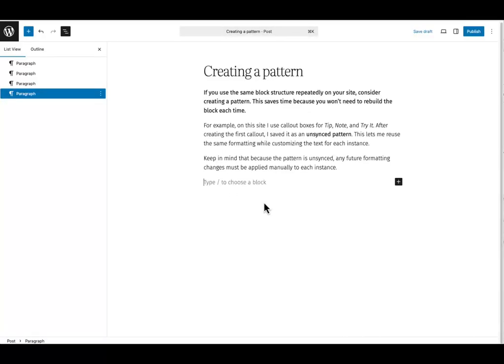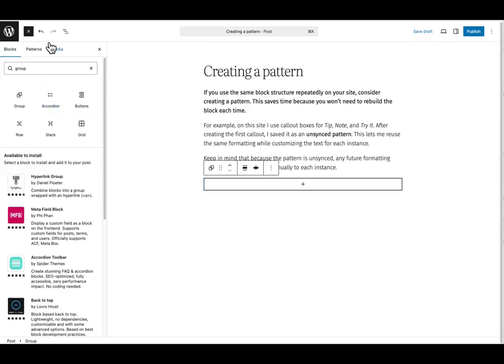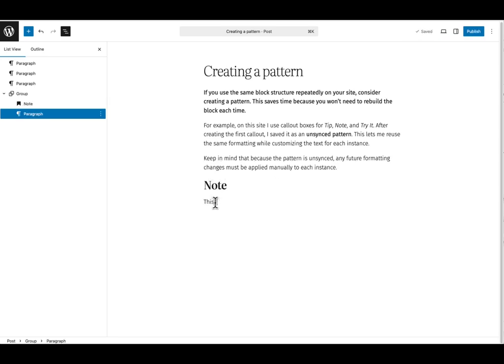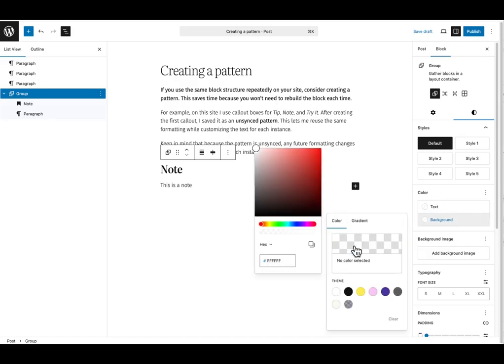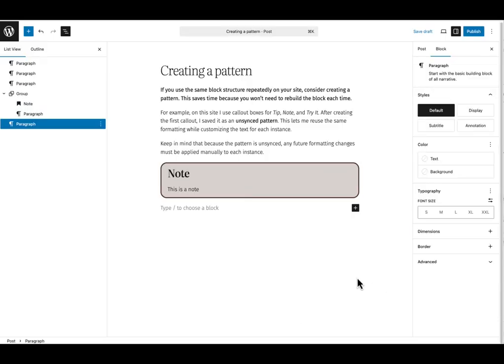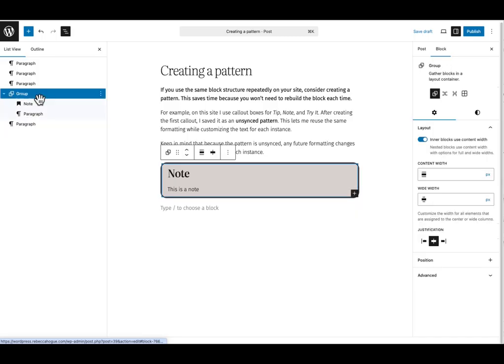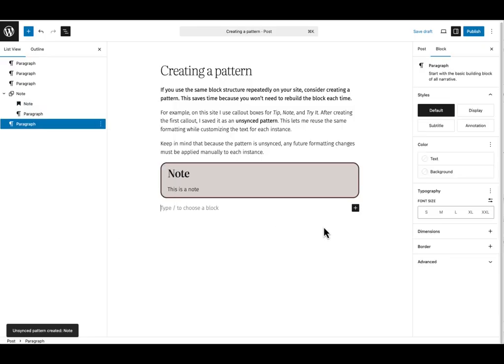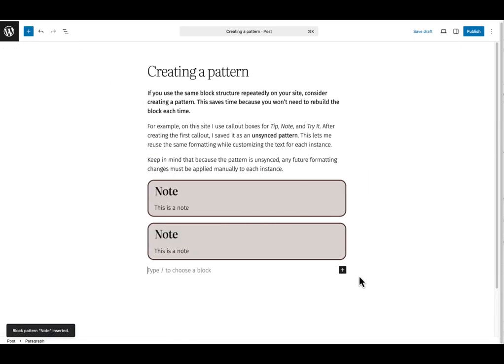Creating a Pattern in WordPress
WordPress Tutorial showing how to create a Pattern.